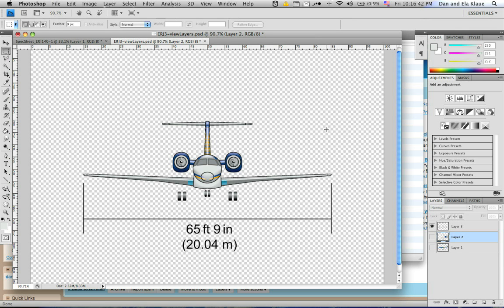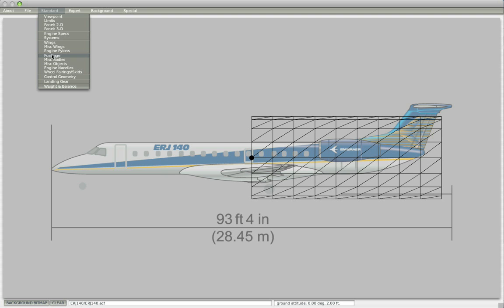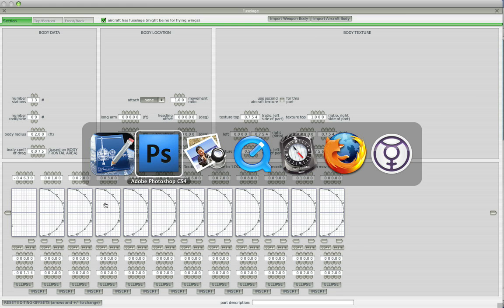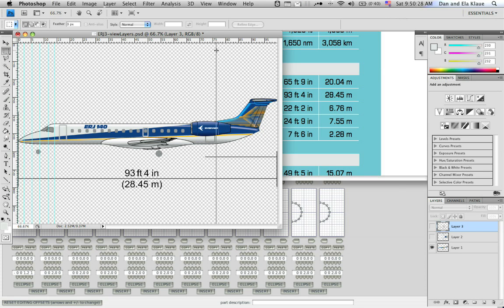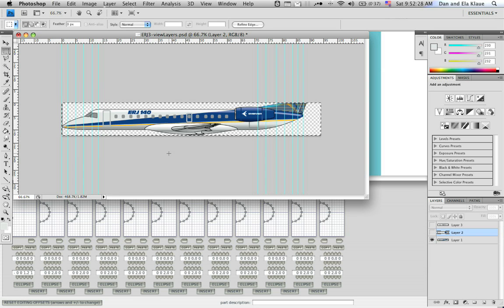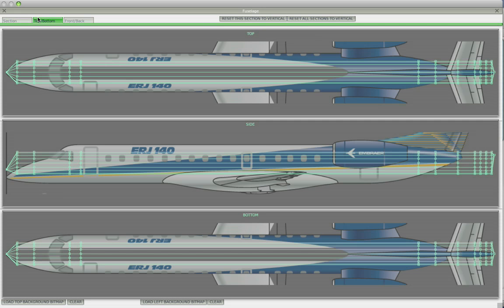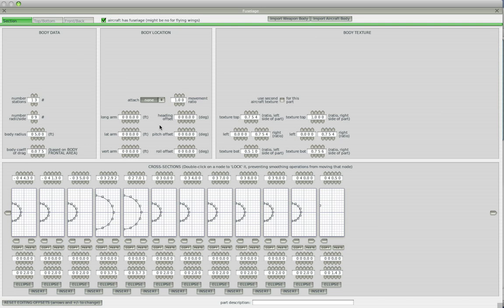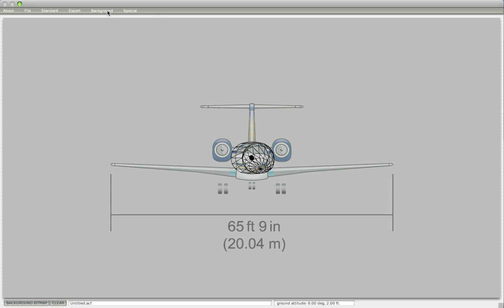PlaneMaker Tutorial 2: Modeling the Fuselage